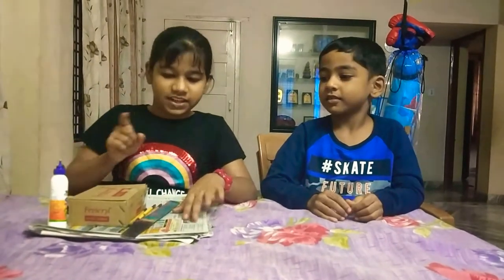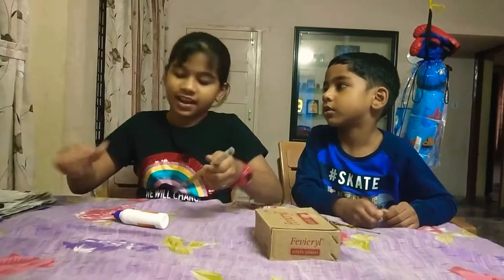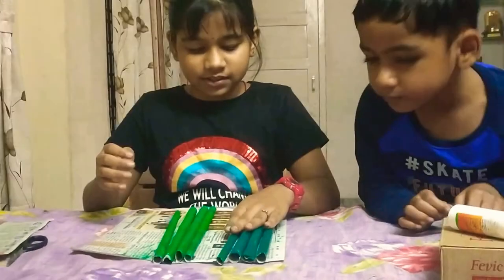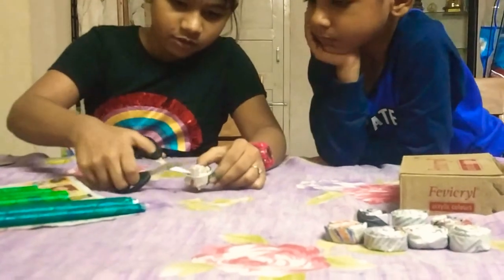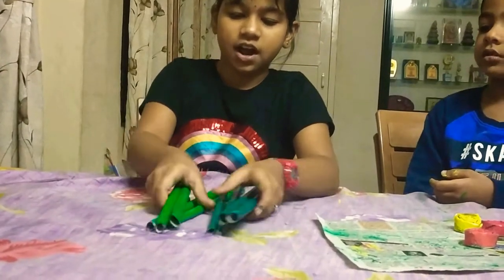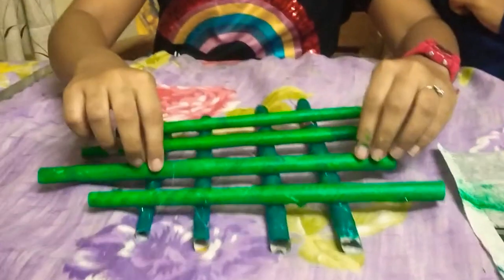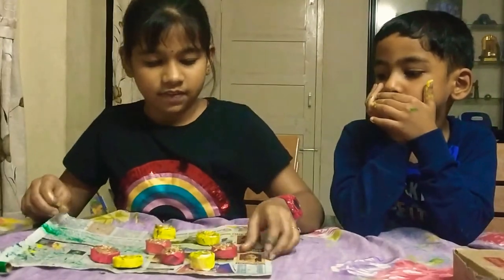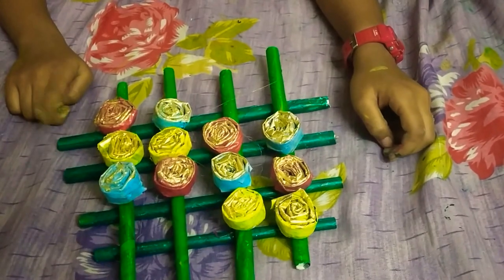How to make newspaper wall hanging